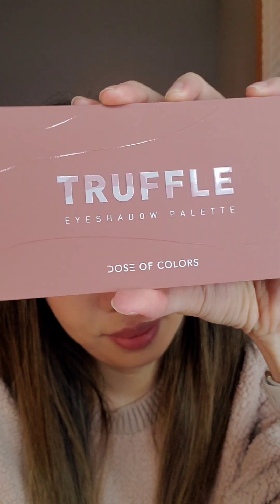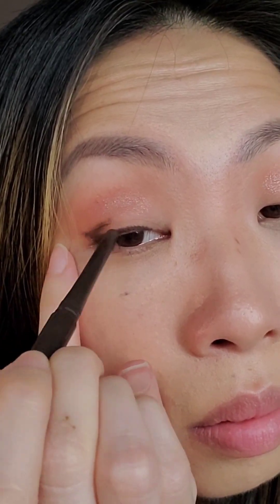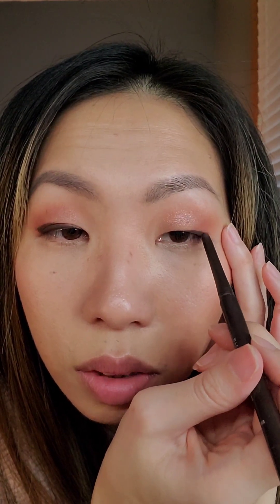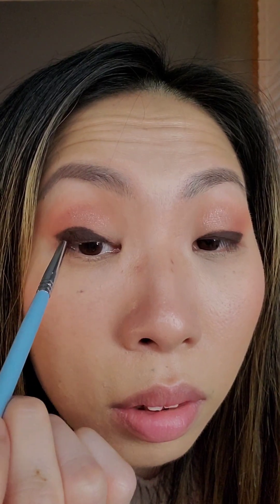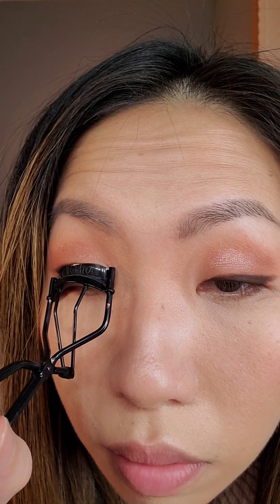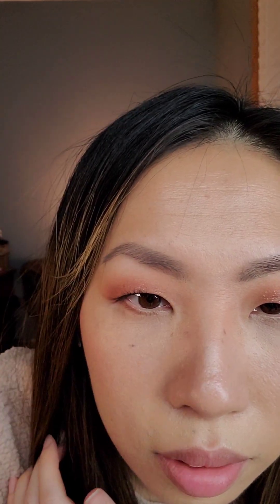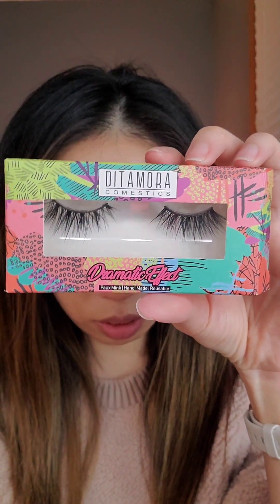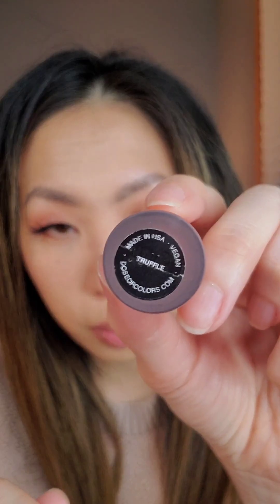Plush Pink Eyeshadow | In-Depth Tutorial for Small Monolid Eyes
If you've struggled doing eye makeup for your small monolid eyes then this video is perfect for you! I'll be going more in-depth on eyeliner, curling my short, straight lashes and trimming false lashes to suit small monolid eyes better.

Products used:

- Dose of Colors 'Truffle' eyeshadow palette

- Dose of Colors liquid lipstick in Truffle

- Dose of Colors liquid lipstick in Shyla

- Macqueen NY auto gel liner in 02 Roasting Brown

- Kiss Me Heroine Make Long and Curl mascara

- Lilly lashes lash curler

- Makeup Geek lash curler

- Ditamora Amazon false lashes

- Fenty Beauty 210 brush

Follow me for more videos and behind the scenes!

Music from Uppbeat (free for Creators!)